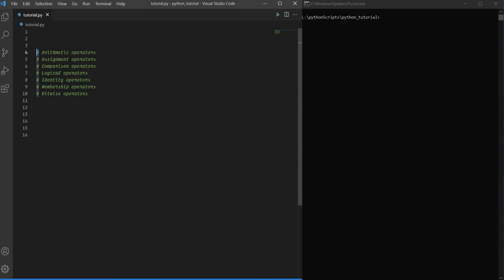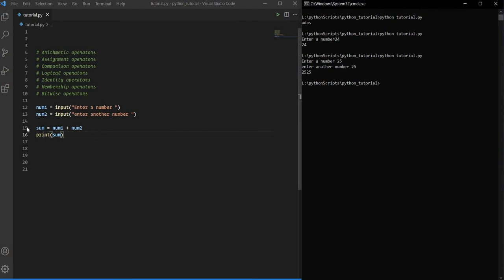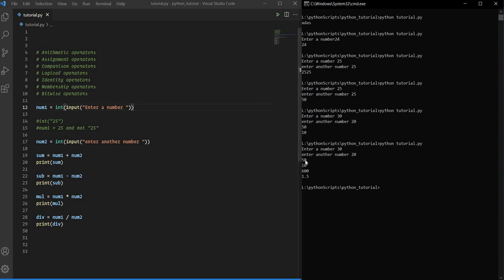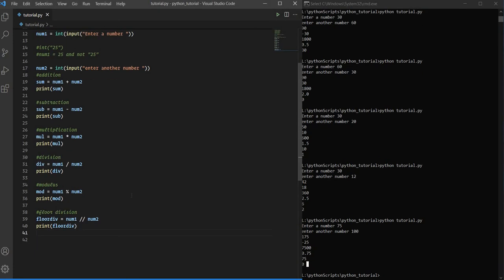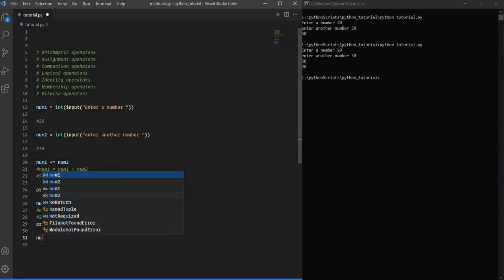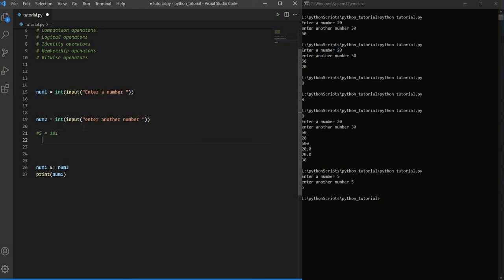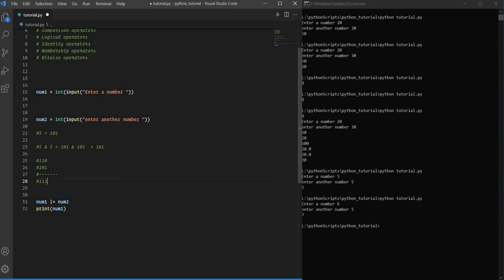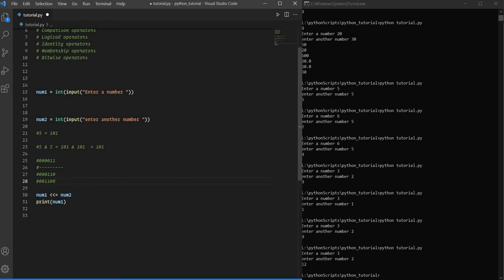Python Tutorial Series | OOP | Part 4 - Comments, Input, Operators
Hello Everyone,

In this series, we will see python programming basics, object-oriented programming concepts and how to use oop concepts in python.

In this video, we will see comments, taking input from the command line and operators. There are 7 types of operators in Python and we will see the first two types which are Arithmetic and Assignment Operators.

00:00 - Intro & Recap
00:57 - Comments
03:45 - Command Line Input
05:55 - String Concatenation
07:18 - String to Int
07:38 - Addition, Subtraction, Multiplication, Division
10:23 - Mod operator
12:35 - Floor division
13:55 - Assignment operator
17:57 - Exponential Operator (Arithmetic Operator)
19:44 - Assignment operator continued, logical and or
24:50 - Right shift and Left shift
28:25 - Wrap Up